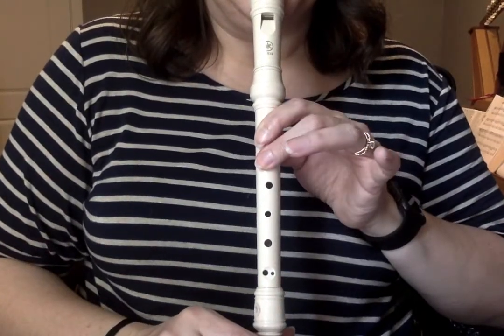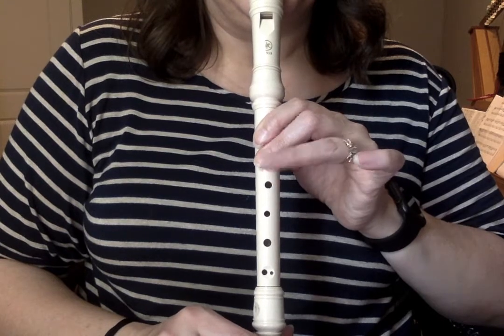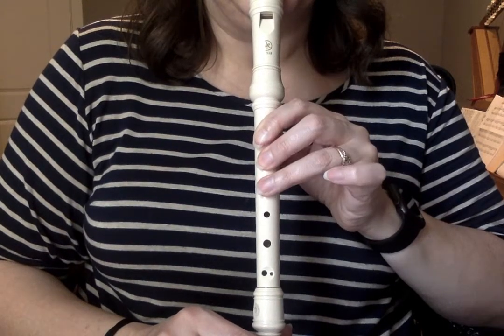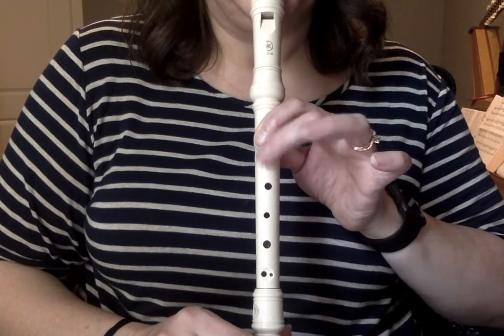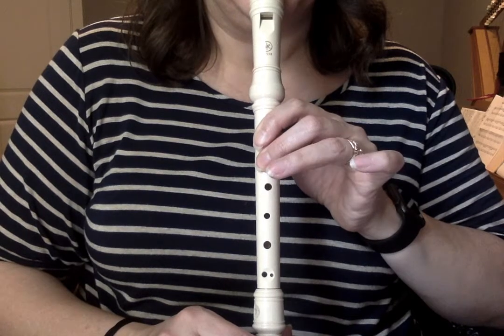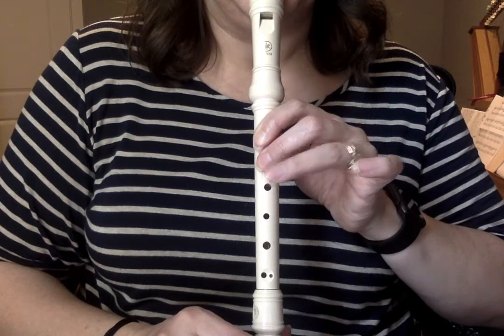Recorder: Hot Cross Buns, Snail, and Closet Key (BAG)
Mrs. VerSteegt playing Hot Cross Buns, Snail, and Closet Key.  Note all these songs use only the left hand and the pitches BAG.